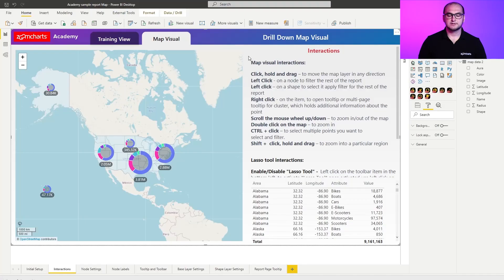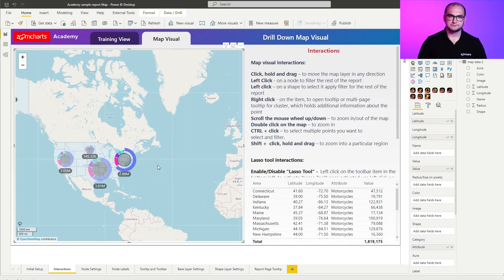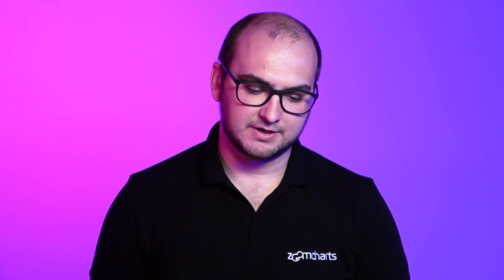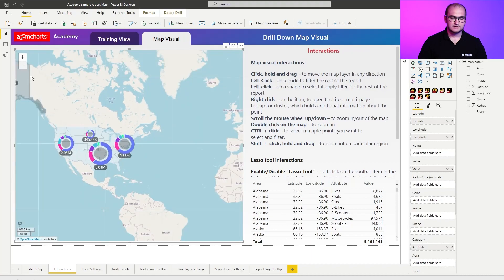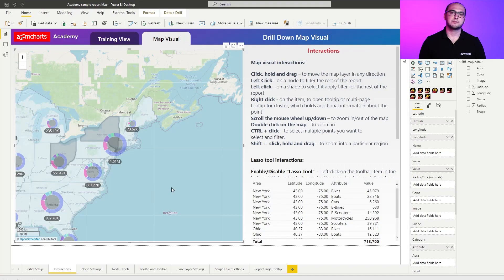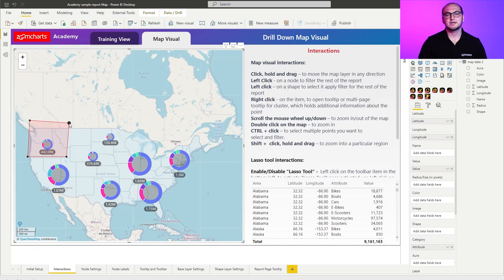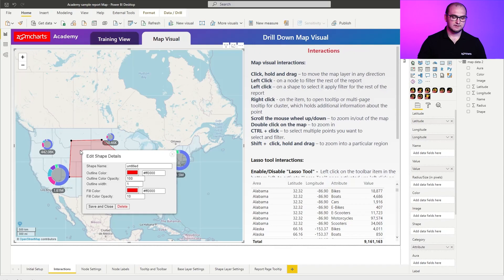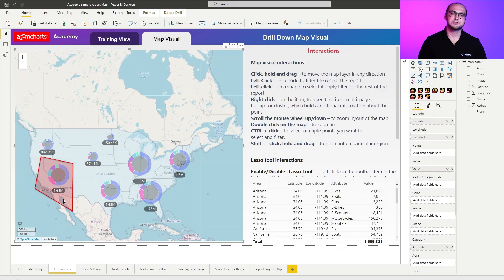Power BI Map Interactions: Drill Down Map PRO | Part 4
This Power BI tutorial explains all the available interactions of Drill Down Map PRO – movement, left click and right click capabilities, zoom, filtering, and additional interactions for the map in Power BI.

CHAPTERS
0:22 - Left click interactions
1:15 - Right click interactions
1:46 - Zoom options
2:20 - Multiple selections
2:53 - Lasso tool

Drill Down Map PRO lets you create Power BI maps that are easy and intuitive to explore on any device. Explore data by region, country, or city, or use the lasso tool to create storable filters for custom regions. Add pie charts on top of the Power BI map to visualize clusters of data. Pick the tile server of your choice and use rich formatting options to style data.